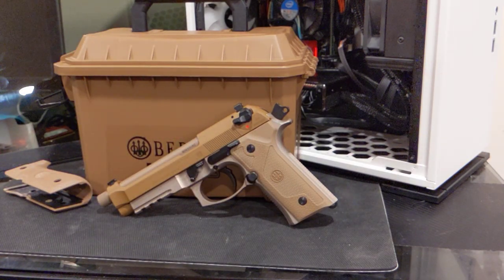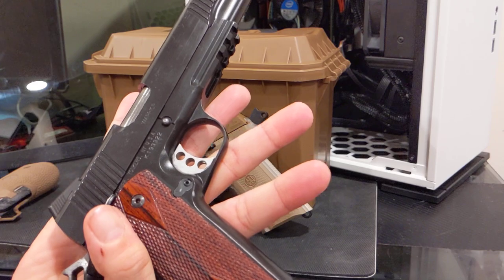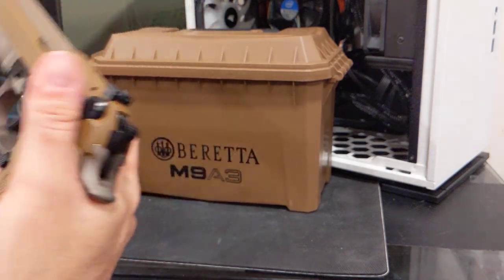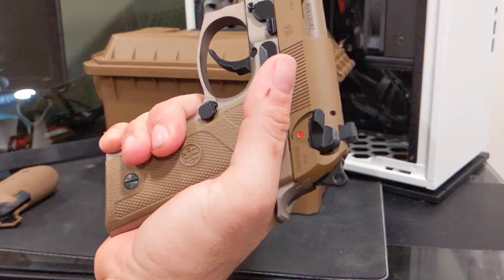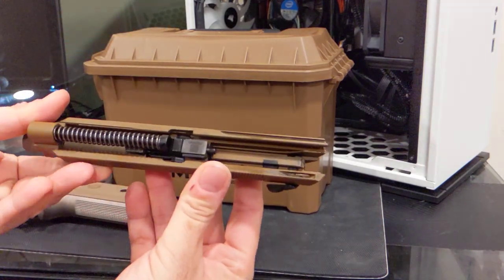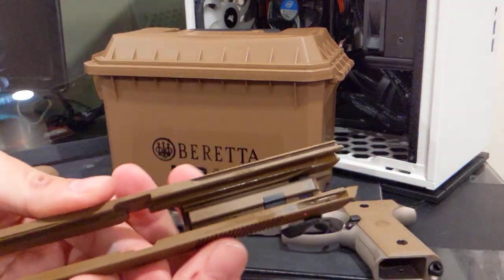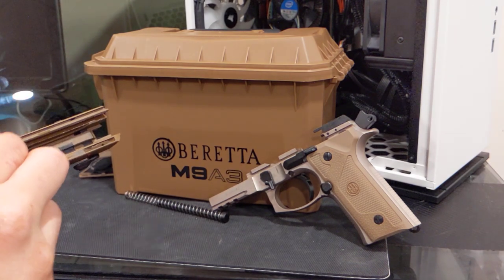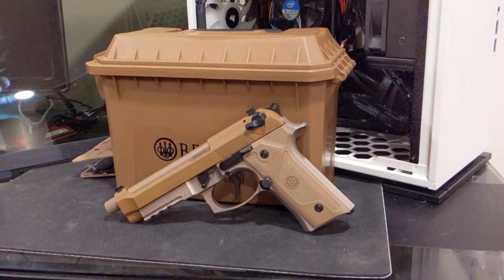Beretta M9A3 Tabletop review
here's a look at one of the most successful military pistols in US history. enjoy the video and use my Amazon affiliate links to help the channel grow so that we can actually buy these and take them to the range. thanks again

Amazon Echo 3rd gen

Google Pixel 3axl Only $249!

Cleaning Mat